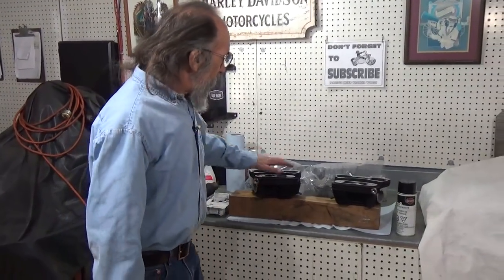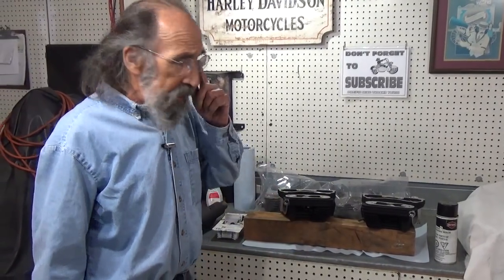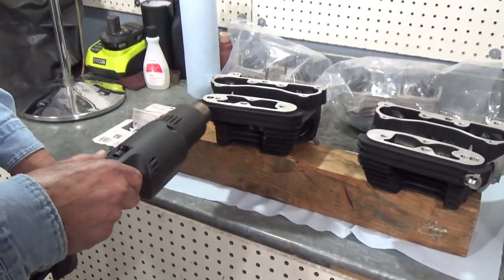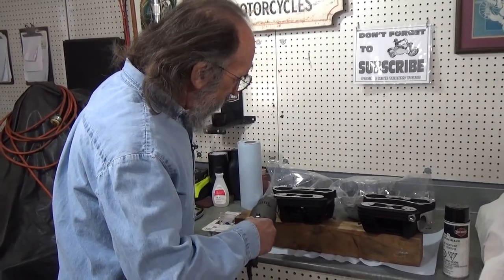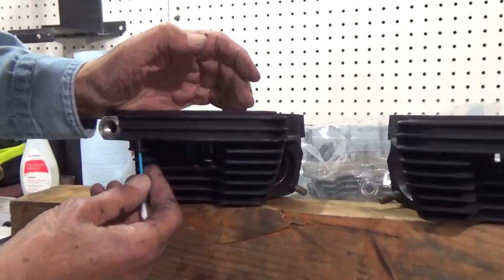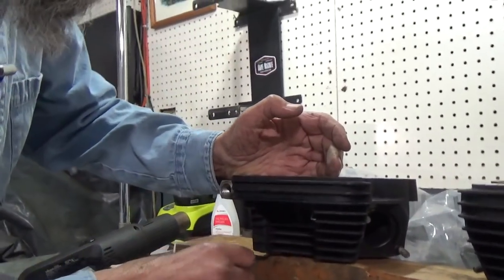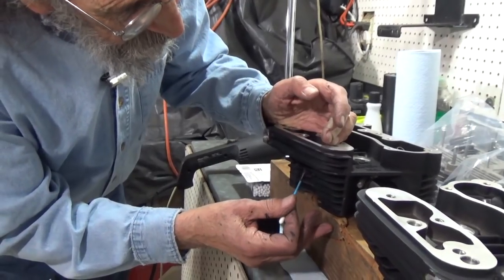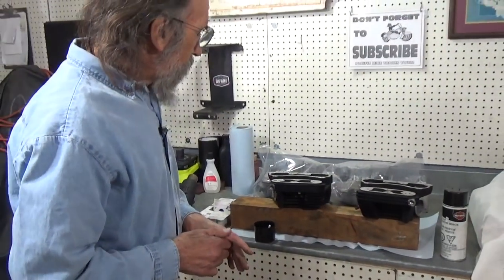More Evo Cylinder Head Painting!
Gotta match the texture paint on a pair of Harley Davidson Evolution cylinder heads.